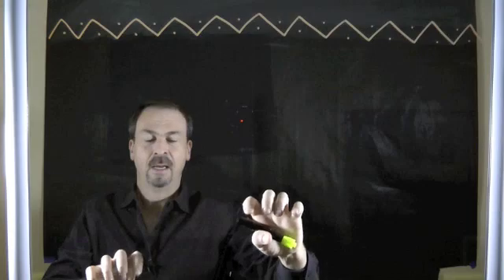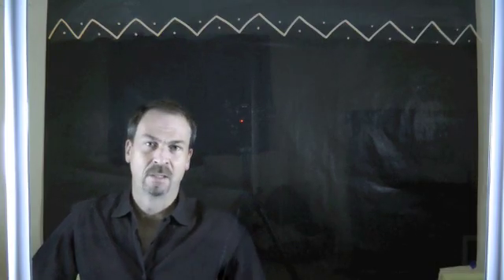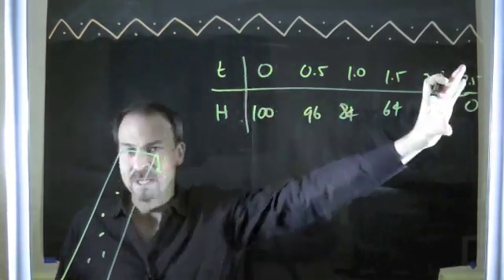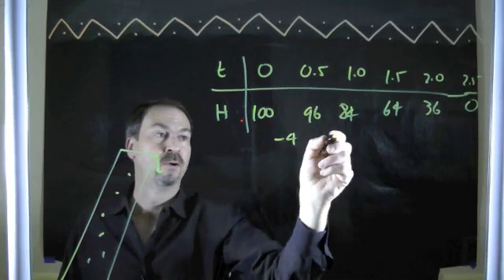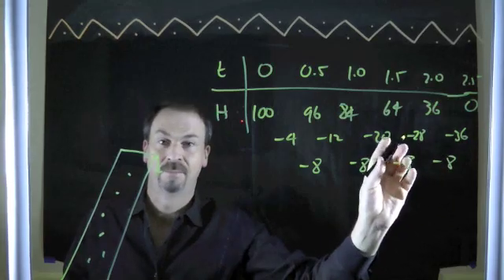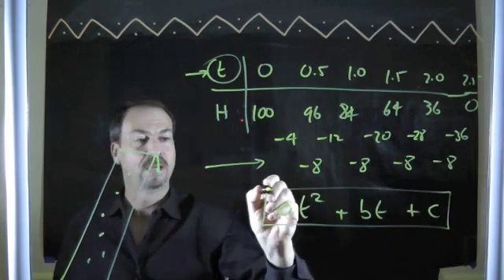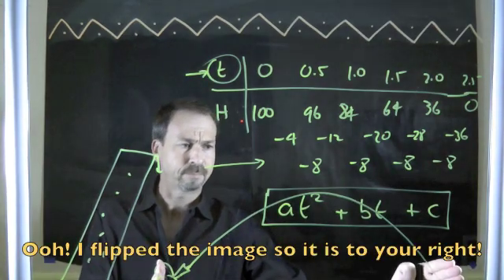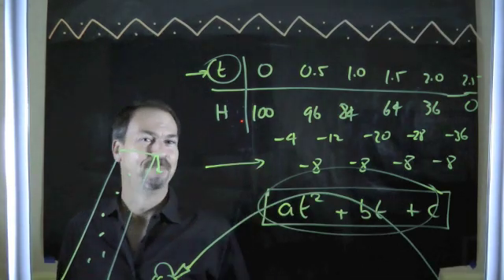Q1L4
The video to accompany the online QUADRATICS course text in Part 1, Lesson 4.